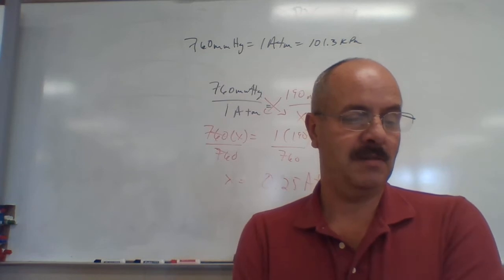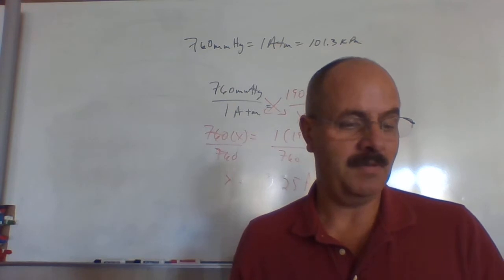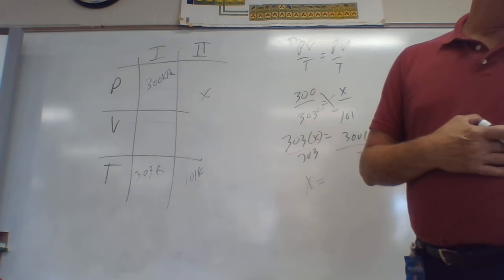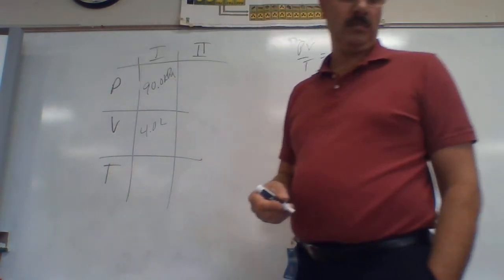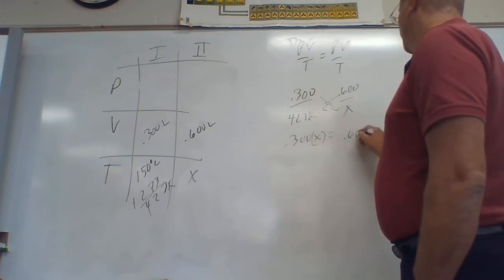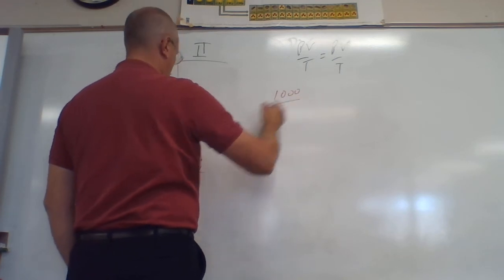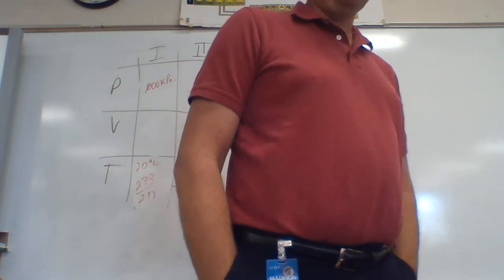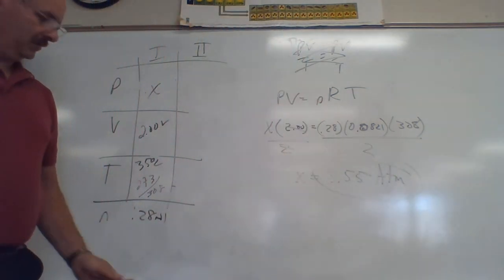gas laws review part 2 video